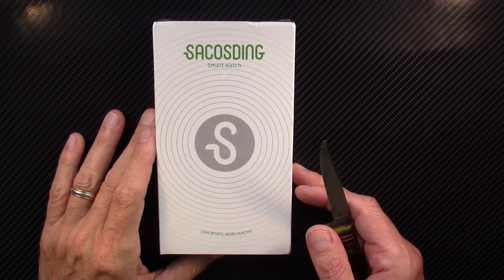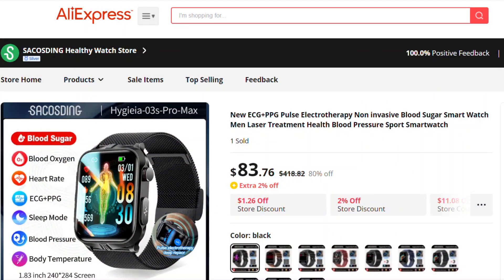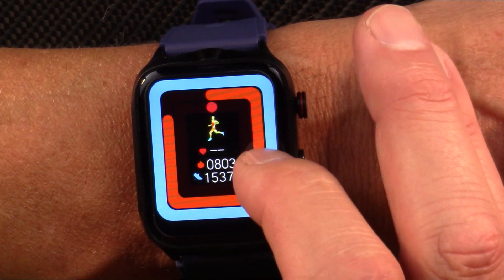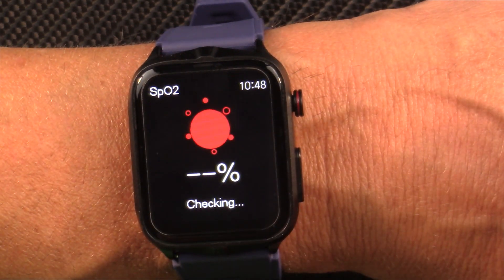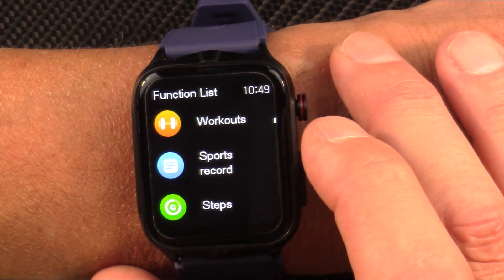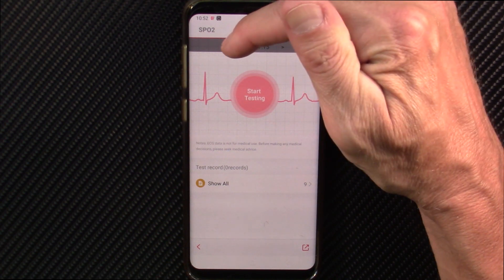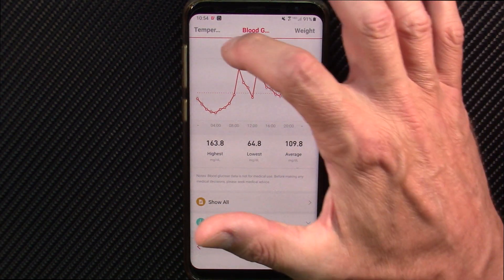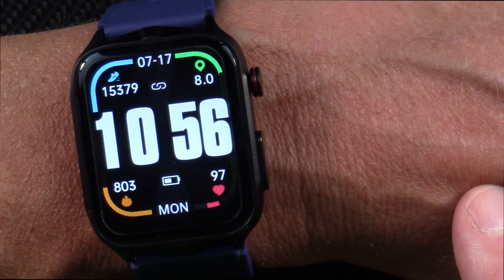TK11P Blood Glucose smartwatch | Pulse Electrotherapy | Don't buy from Sacosding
~Do not buy this smartwatch~ Could I be any more honest?

If you appreciate this review please click that "Thanks" button or make a small donation to support my start-up, performance kayak manufacturing company.

If you do either one you will be the first to do so as of July 19, 2023. Ad revenue only goes so far, a small donation will tell me you appreciate what I'm doing on this channel.  I invest ad revenue right back into the channel to bring you more reviews.